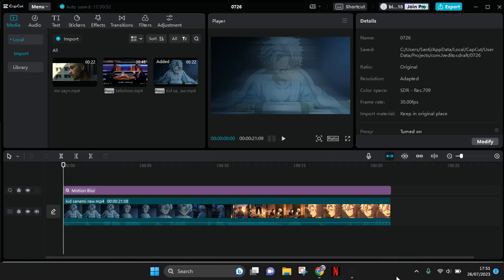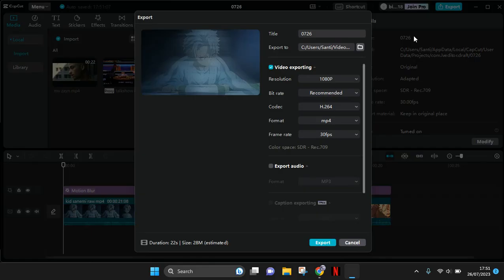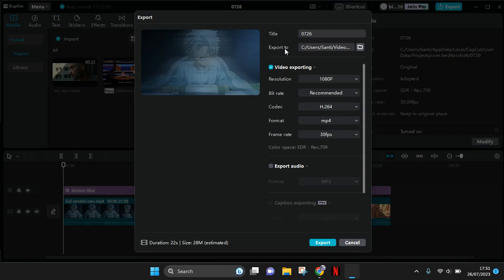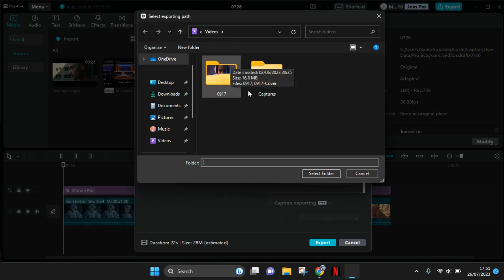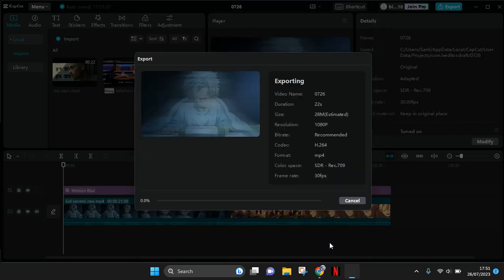How to Easily Find Your Exported Video from the CapCut PC | Where Did My Exported Videos Go?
This is how you can find the exported video from CapCut PC